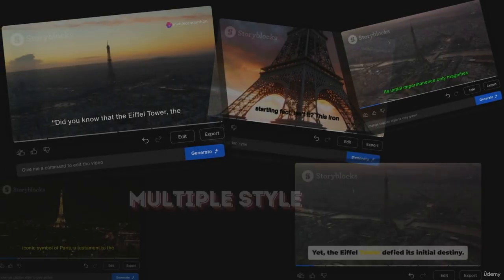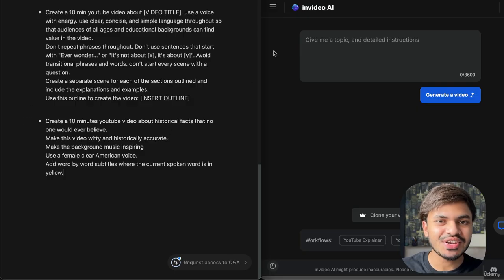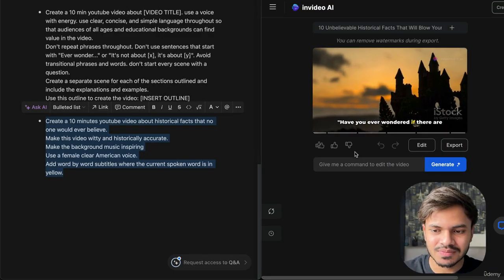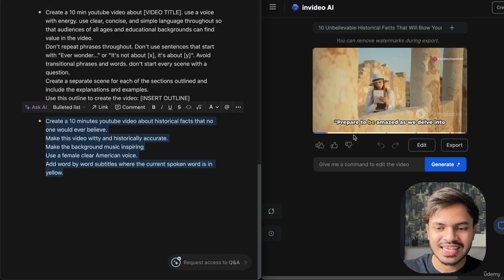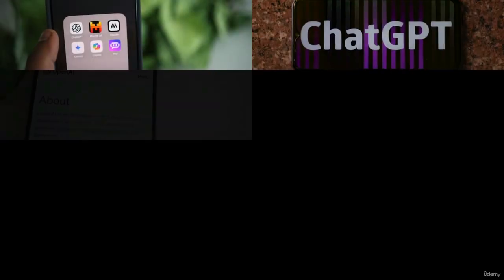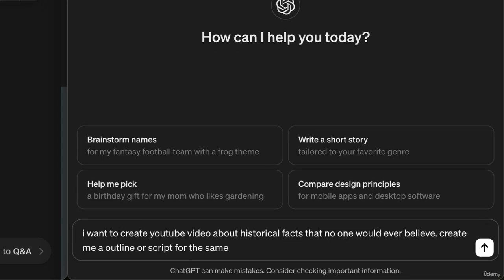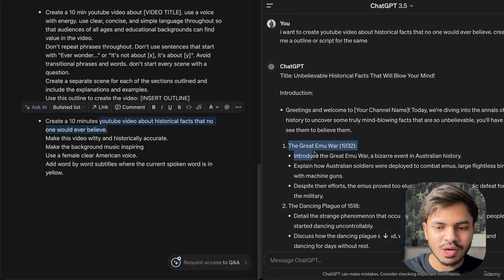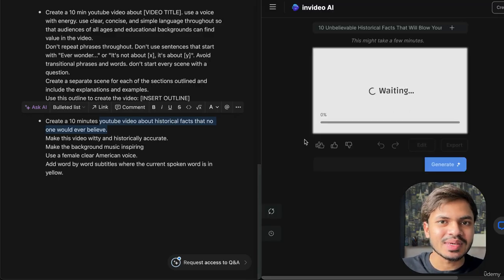Lecture 5 : Invideo + ChatGPT | STOP Paying $5,000 for a Tech Career: Get This Course FREE